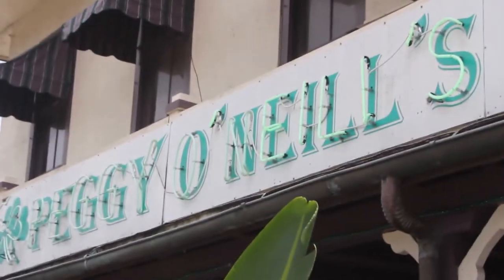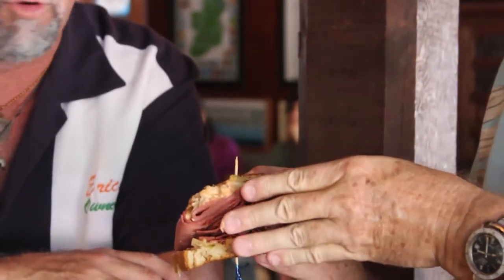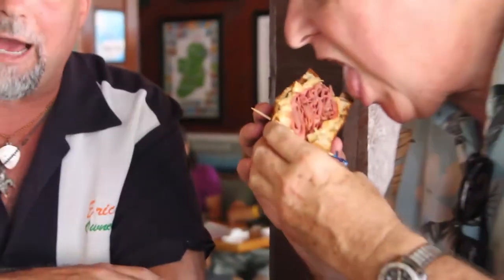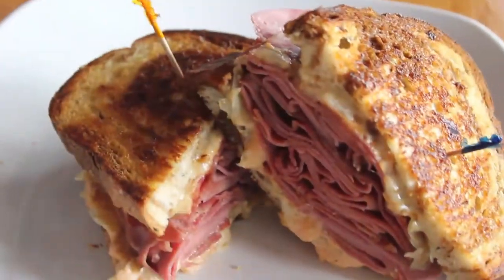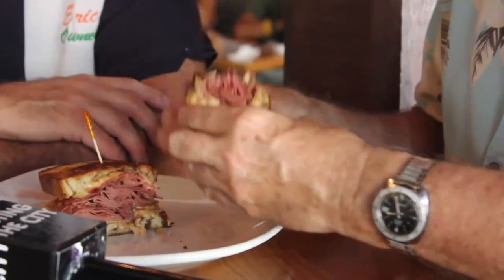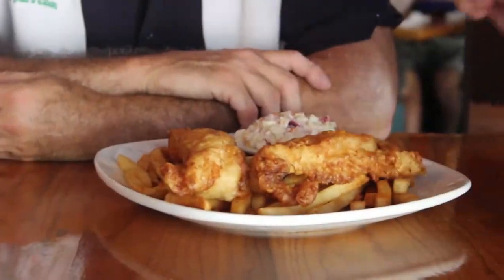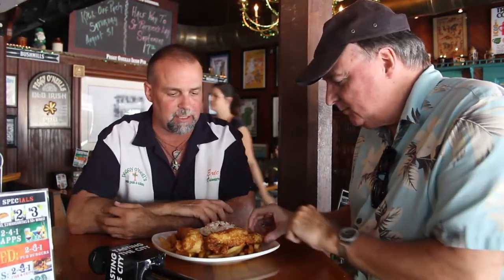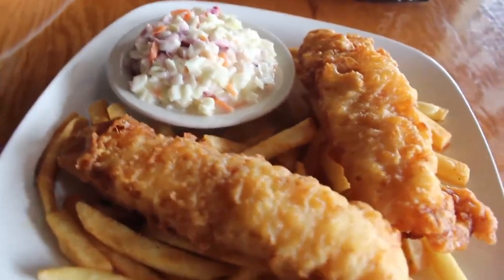Tasting the City goes to Peggy O'Neills Irish Pub and Restaurant in Downtown Palm Harbor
Tasting the City goes to Peggy O'Neills Irish Pub and Restaurant in Downtown Palm Harbor. They served up some mighty good Fish N Chips and an awesome Rubin Sandwich on Marbled Rye bread.